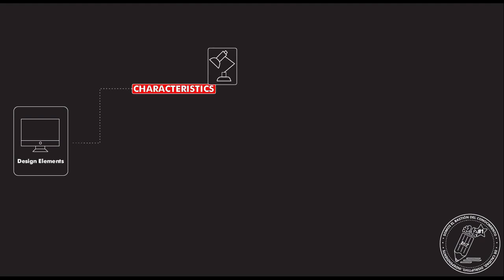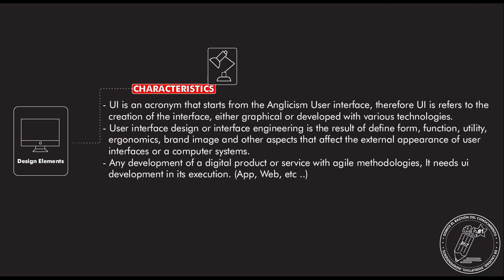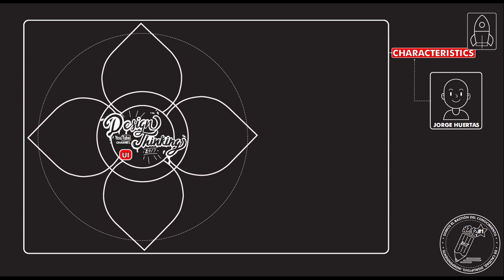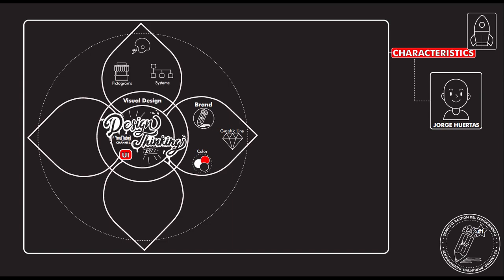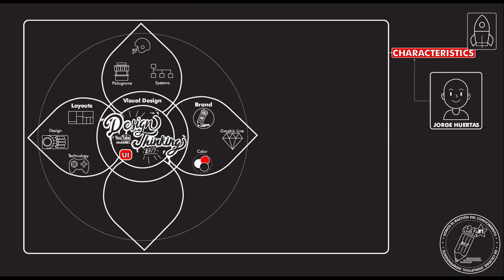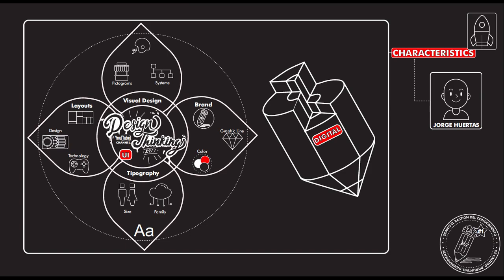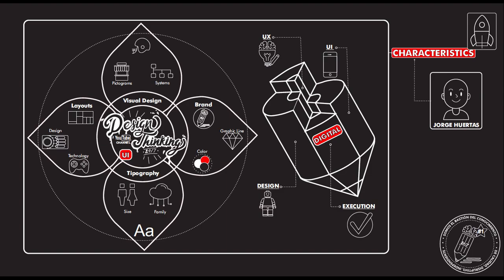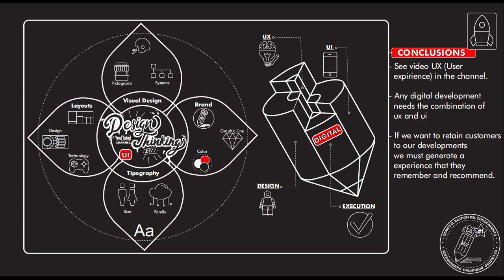What is "UI - USER INTERFACE - UI DESIGN"? Temp 18 - Ep 279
VideoTutorial explaining, What is "UI - USER INTERFACE - UI DESIGN" ?.